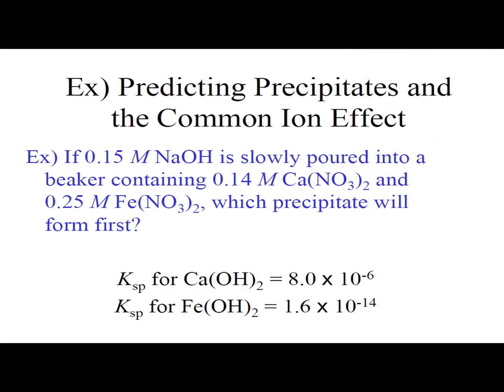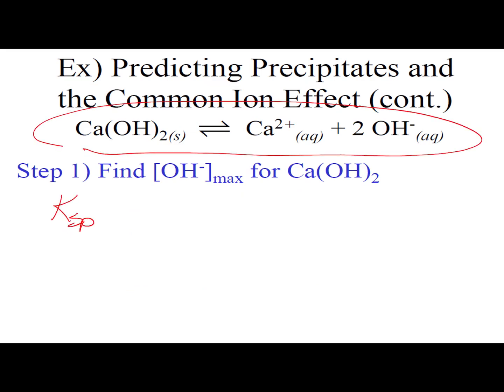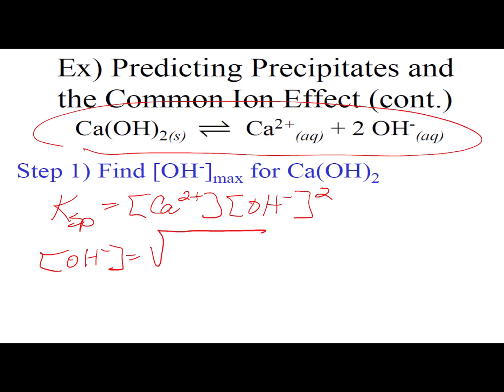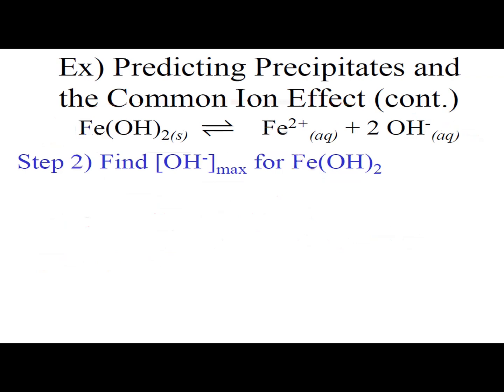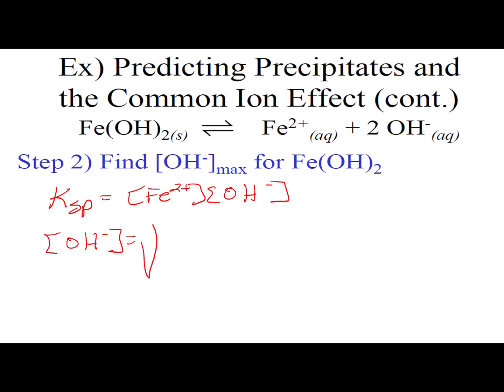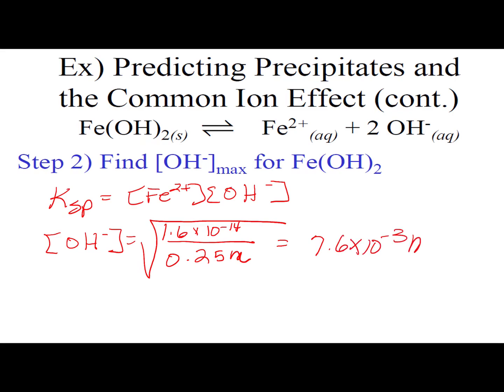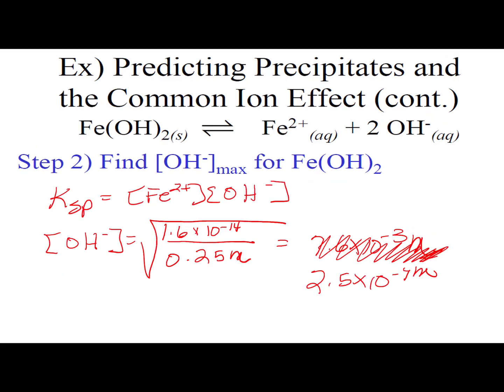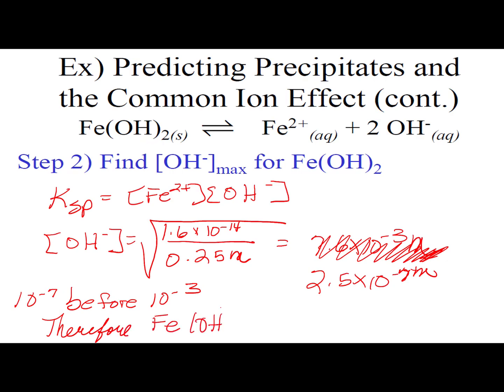Predicting Precipitates & the Common Ion Effect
Solving example problem from AP Chemistry Notes predicting which precipitate will form first.